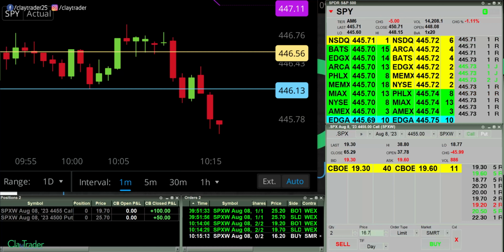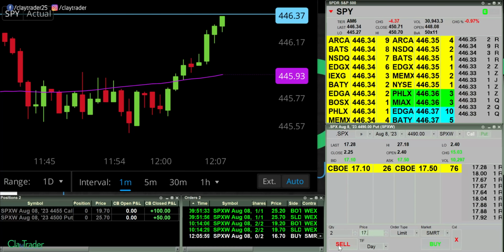[LIVE] Day Trading | I Made $100 in 2 seconds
Not clickbait! The world of online day trading can be a crazy place for those who are not looking to be super greedy. If you are patient and wait for the set-ups that create likely (not guaranteed) success, the market is willing to reward you quickly! Whether you trade stocks, crypto, futures or options, we can all benefit from the reminder of what “not being greedy” can result in. In this video you’ll see me trading SPX options. I am using what I call The Sniper Shot Strategy. Am I saying you need to trade the same way or use the same day trading strategy as me? Nope! Am I saying you need to find a system that works for you and not be greedy? Yes! There is no doubt about it, fast money can be made; however, this is a two sided coin. If you do not treat the markets serious and acknowledge that day trading is hard, money can be lost just as fast! If you love a good challenge and consider yourself an ambitious person, then day trading is something you should seriously consider! Let me show you a glimpse of its potential!